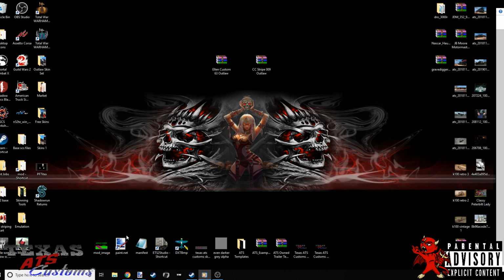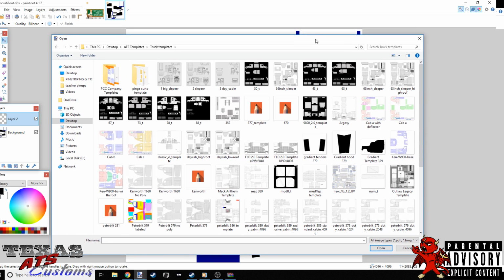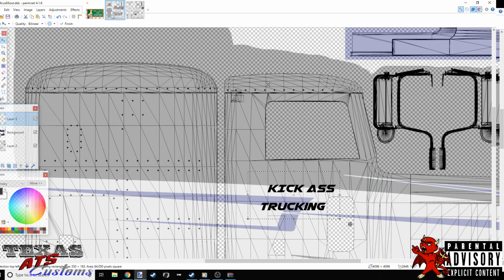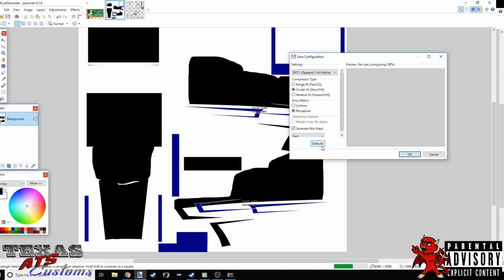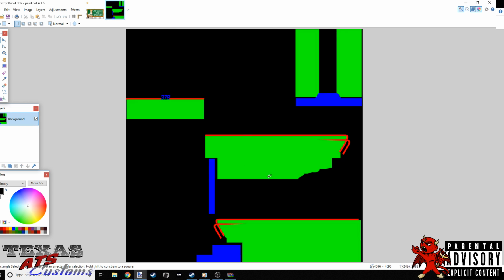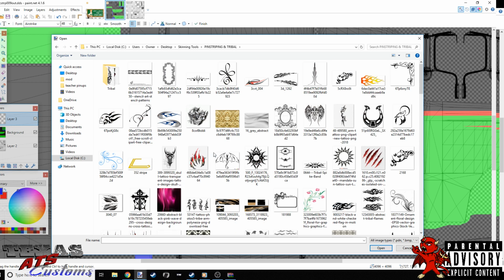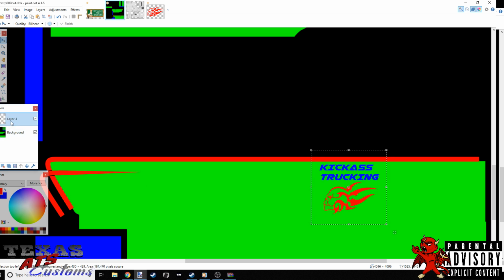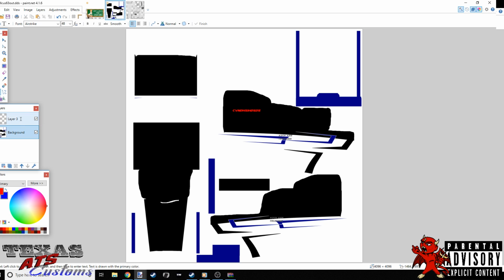Adding Custom Logo's The Easy Way!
This tutorial video covers how to add your own custom logos or lettering to an existing skin. You will require 2 programs to make this work, paint.net and winrar. You will also need the templates for the trucks, and i will provide a download link to all below.